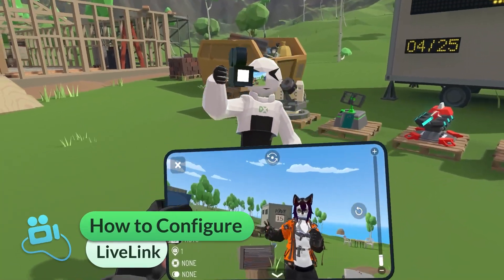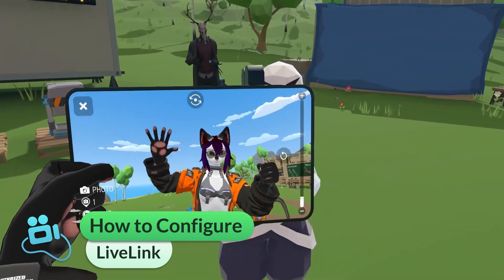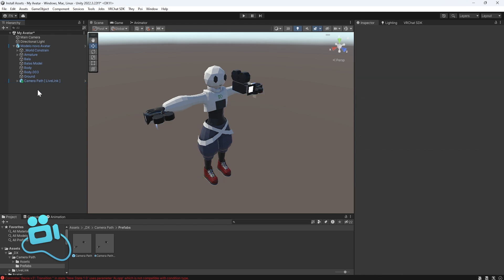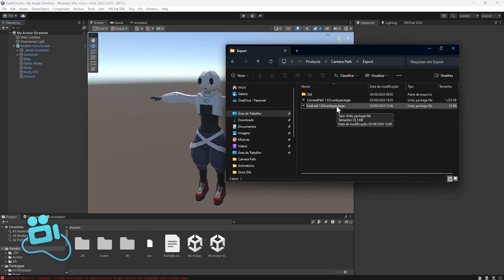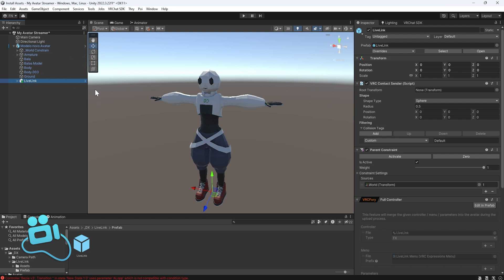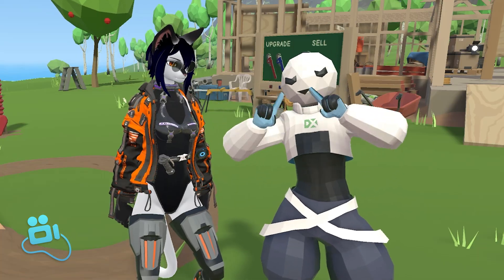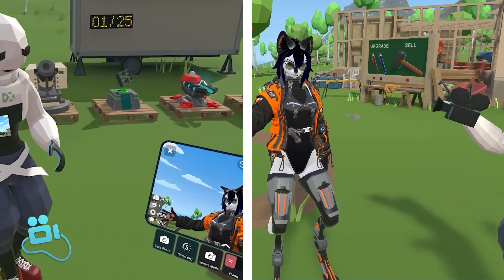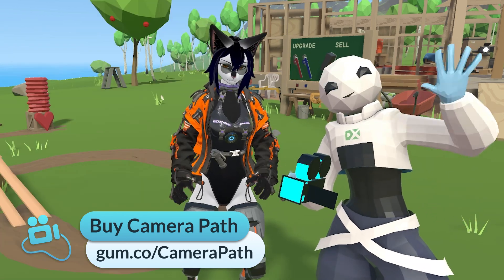How to Use LiveLink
Don't forget to turn Gestures ON to be able to use Camera Path correctly

00:00 - Intro
00:44 - Need VRCFury
00:58 - Camera Man
02:04 - Receiver
03:08 - How to use in VRChat
04:18 - Outro